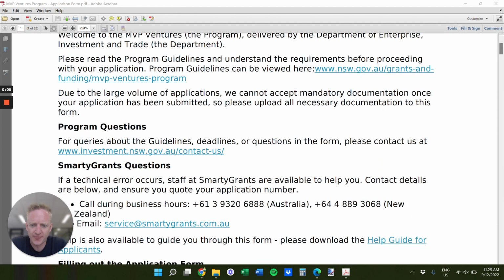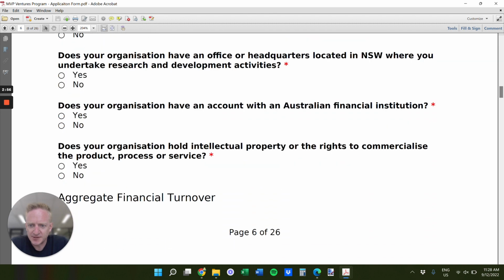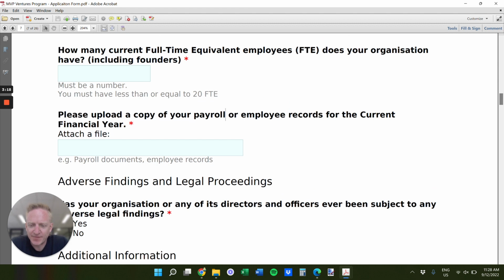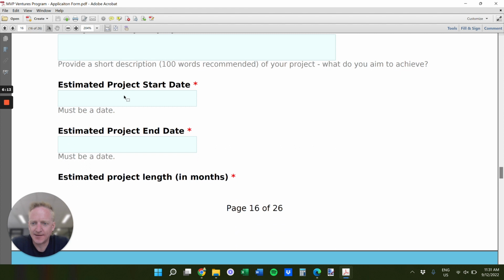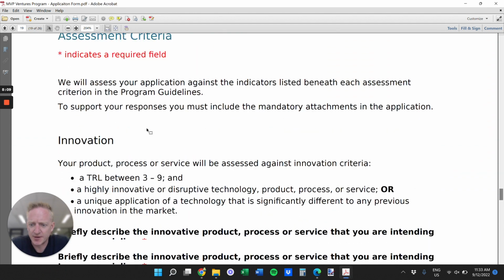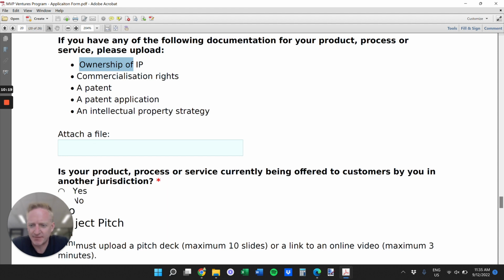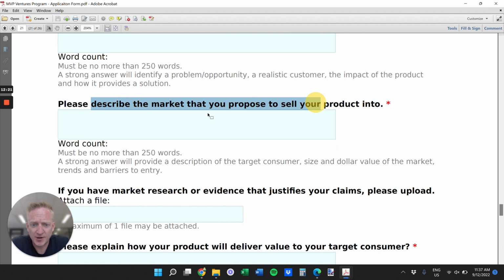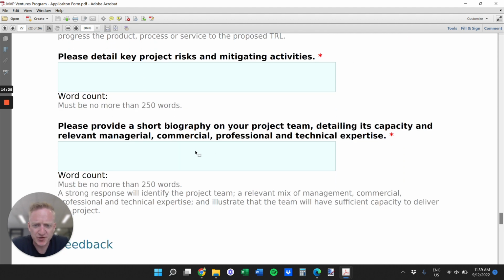MVP Ventures Program - Application Walkthrough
𝐎𝐕𝐄𝐑𝐕𝐈𝐄𝐖
The MVP Ventures Program provides up to $200,000 to commercialise innovative products in NSW.

𝐁𝐀𝐂𝐊𝐆𝐑𝐎𝐔𝐍𝐃
The MVP Ventures Program is an expanded initiative of the highly successful Minimum Viable Product and Building Partnerships program designed to address gaps in the product lifecycle between early-stage research and mature investment opportunities.

This MVP Ventures Program provides grants to drive the commercialisation of highly innovative and new products, processes or services that are at least at prototype or minimum viable product stage.

𝐇𝐎𝐖 𝐓𝐎 𝐆𝐄𝐓 𝐓𝐇𝐄 𝐌𝐕𝐏 𝐕𝐄𝐍𝐓𝐔𝐑𝐄𝐒 𝐆𝐑𝐀𝐍𝐓
In order to get the MVP ventures grant you will need to focus on how:

    ➤ Innovation – your product is highly innovative or a disruptive technology
    ➤ Uniqueness – your product is a unique application of a technology that is significantly different to any previous innovation in the market
    ➤ Tech-ready – your product is at a TRL between 3 – 9.
    ➤ Problem Solving– your product solves a well-defined problem or opportunity that your product, process or service responds to.
    ➤ Viability – your product has evidence of commercial viability (refer to market size and value created by the size of the potential market)
    ➤ Path to market – you intend to deliver your product to market
    ➤ Value – your project delivers value for money
    ➤ Progression – far along the TRL stage you will progress.
    ➤ Capability - your project team with the capacity and skills